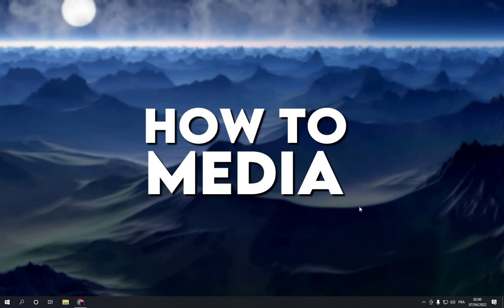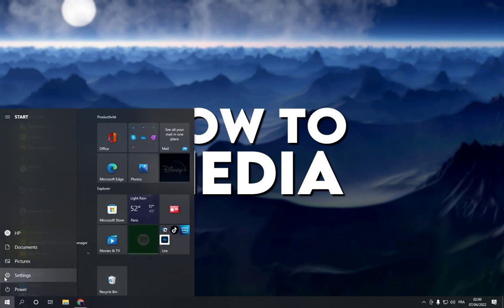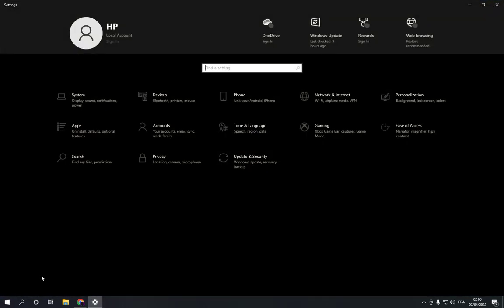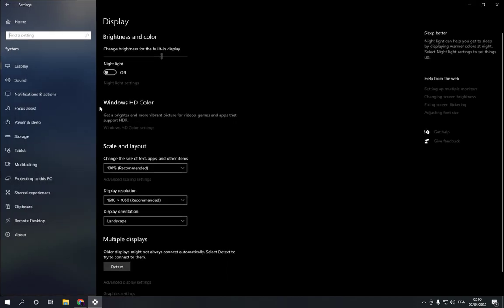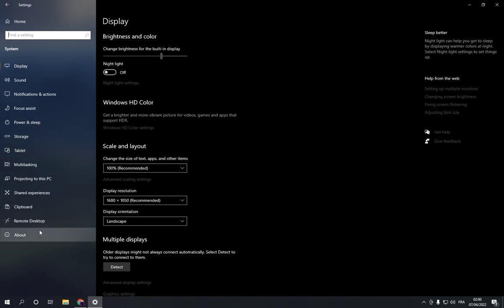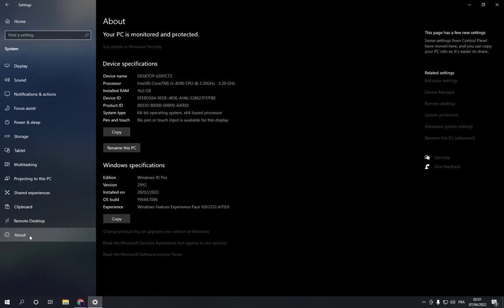How To Rename Your PC in Windows 10/11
in this video we discuss :